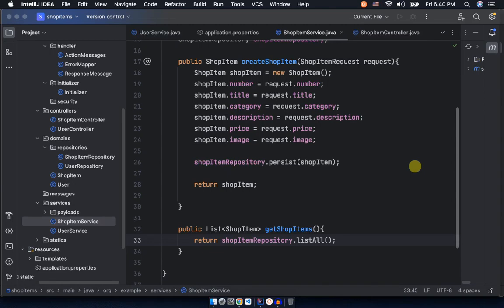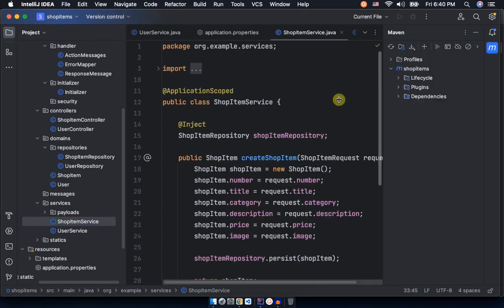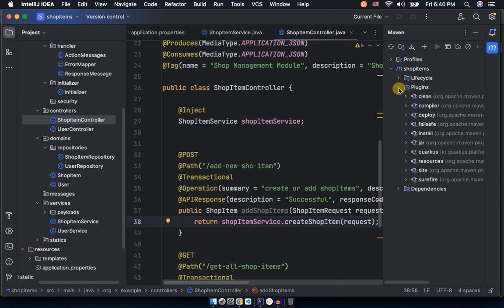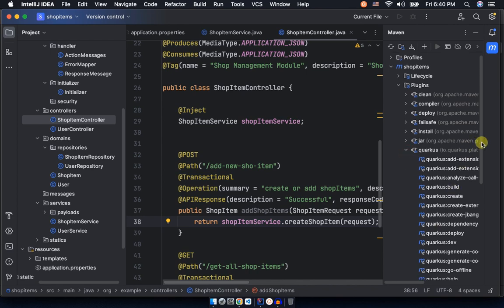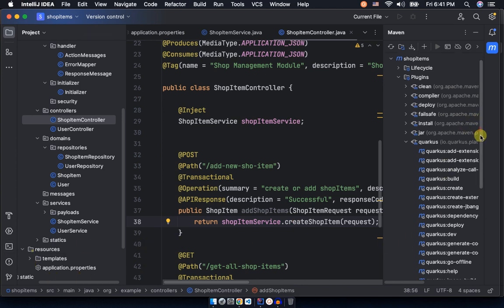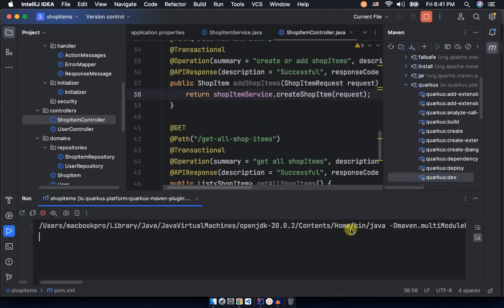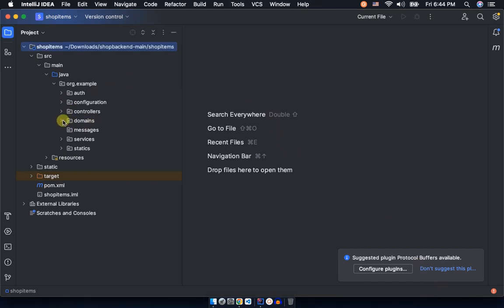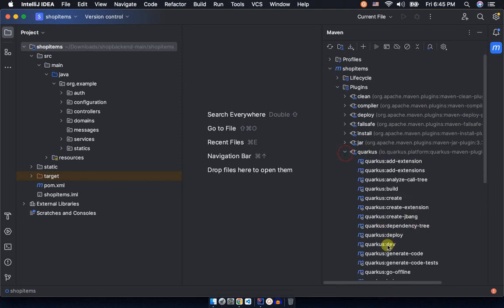starting swagger to display the api and the post and the get endpoints java quarkus part 14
swagger to display the api and the post and the get endpoints java quarkus part 14